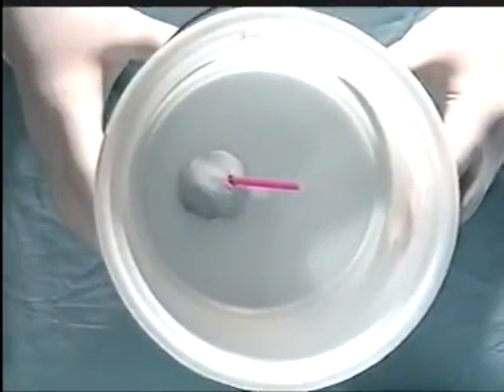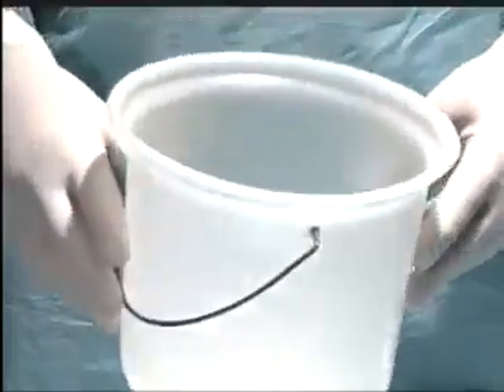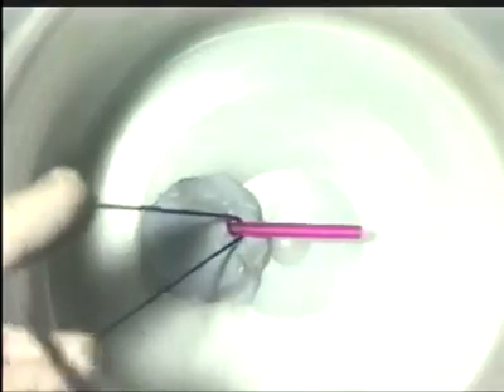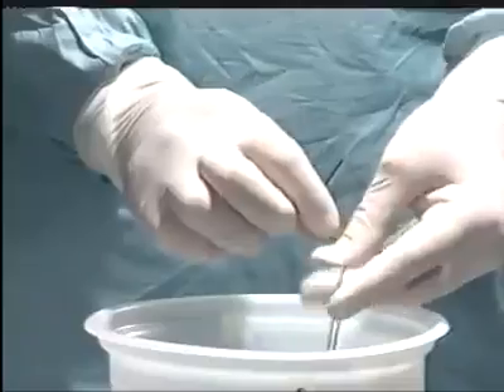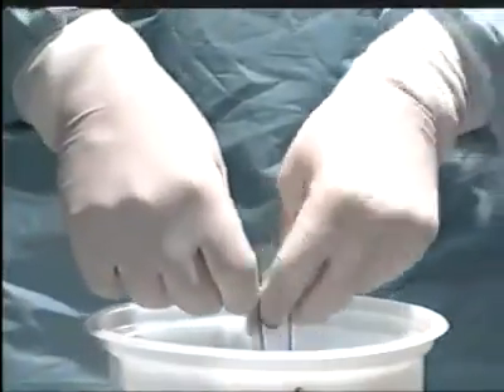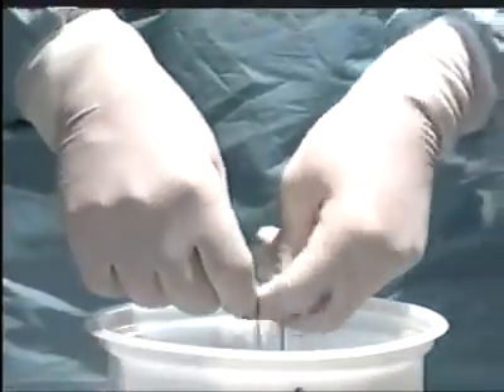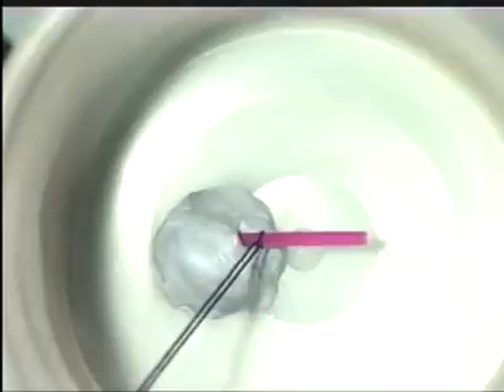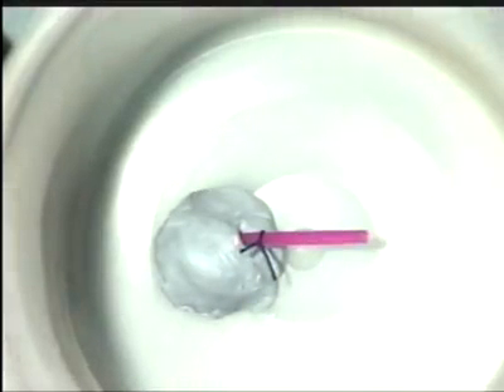Derinde Bağlama Cerrahi Düğümler / Derivative Bonding - Surgical Nodes